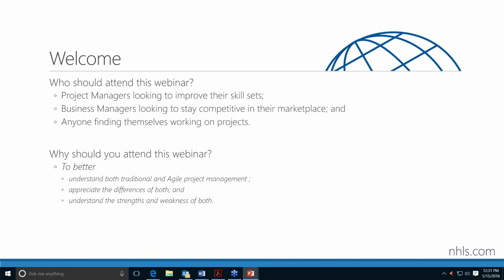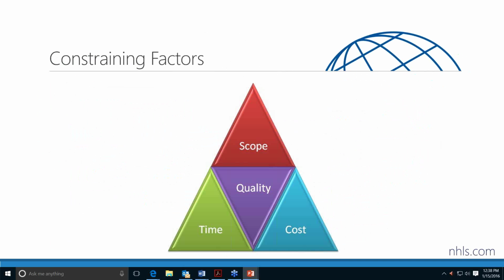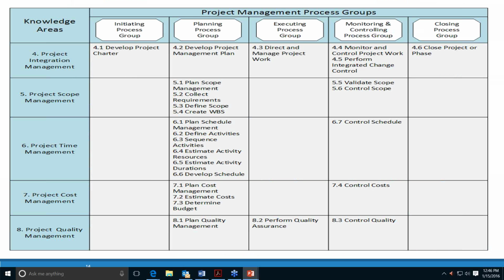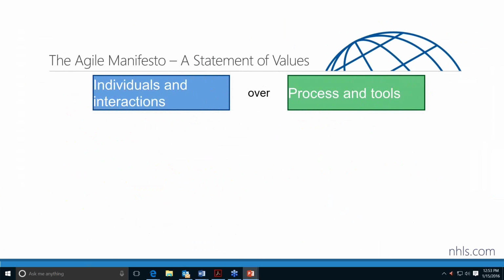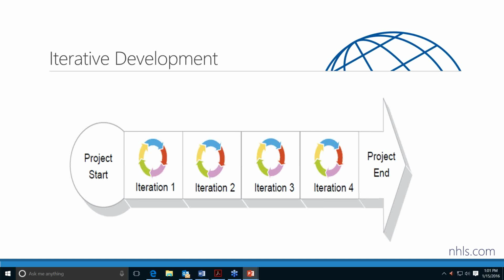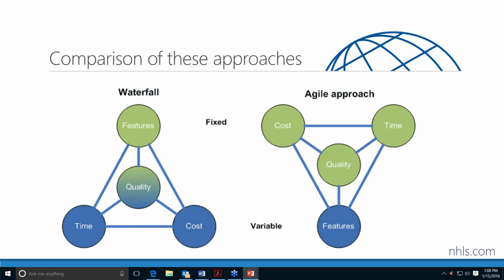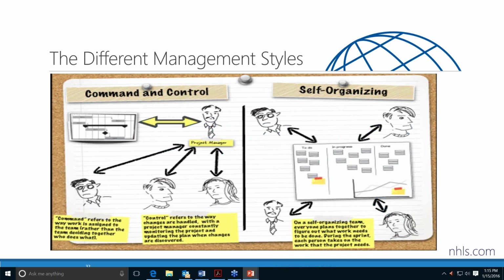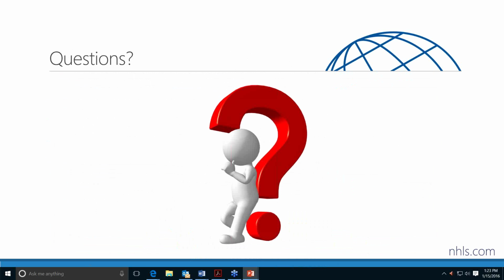Agile Scrum vs Traditional Project Management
For many years, traditional IT project managers have struggled to use traditional methodology when it comes to software development. This is because using traditional project management methodologies for software development is less flexible and not as responsive to change as is other approaches. Recently, the Agile methodology has started to gain momentum, largely in part because of the popularity of Scrum, which falls under the Agile umbrella.

Join us as we discuss the major differences between Agile/Scrum and traditional Project Management, including which concepts may be best applicable to you and your business.